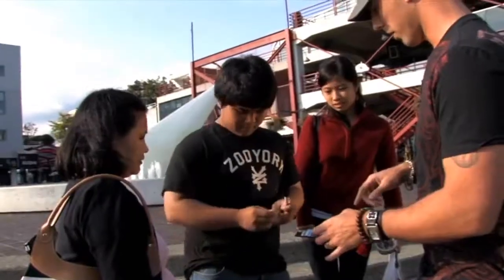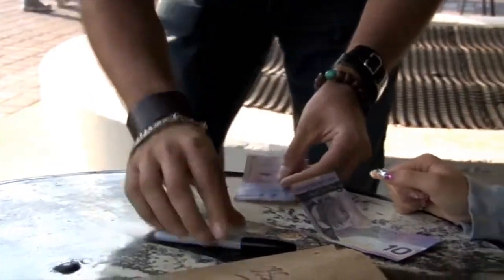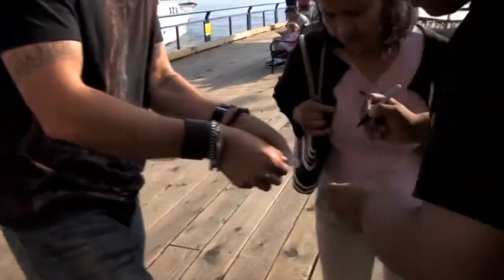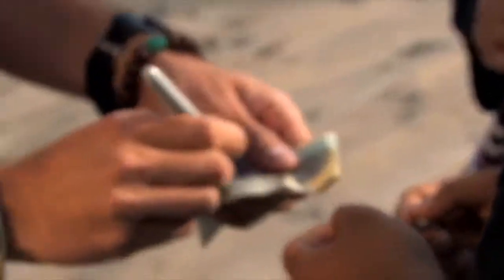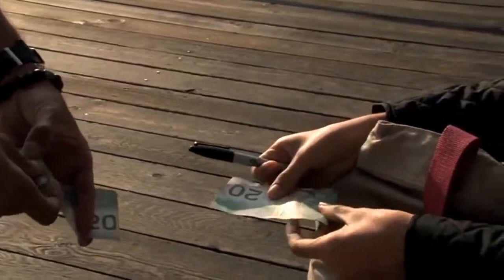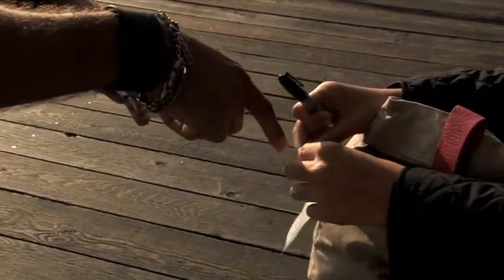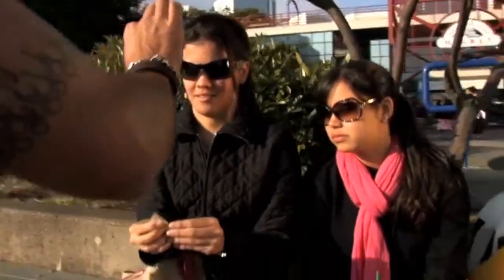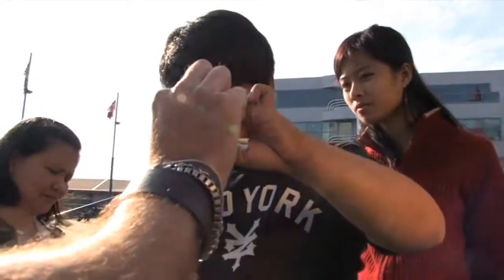The Vault - Tubular by Paul Harris video DOWNLOAD